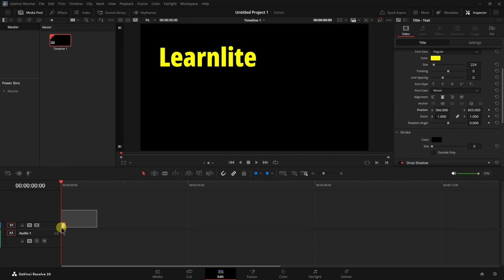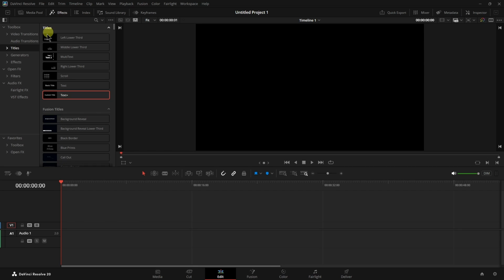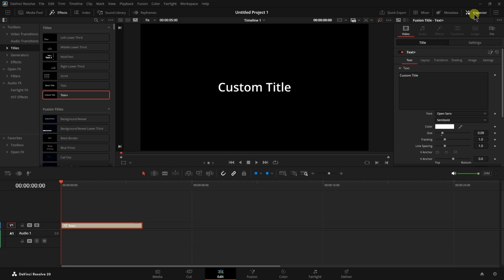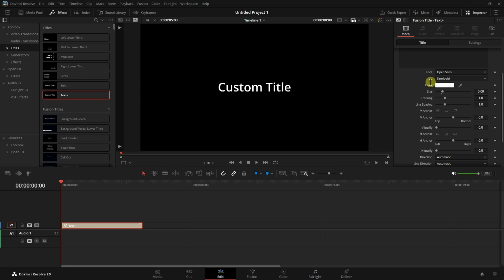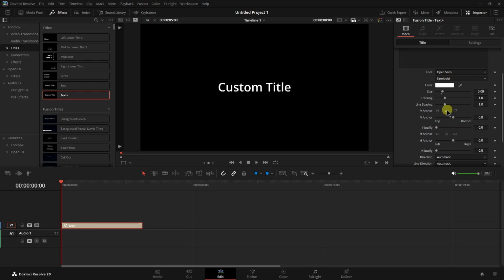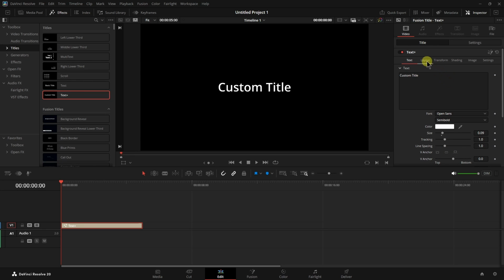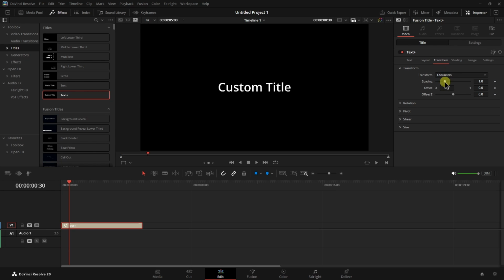How to Add Text In DaVinci Resolve 20 (Step By Step)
In this video, I show you how to add text in davinci resolve 20. Did this video help? Thanks!